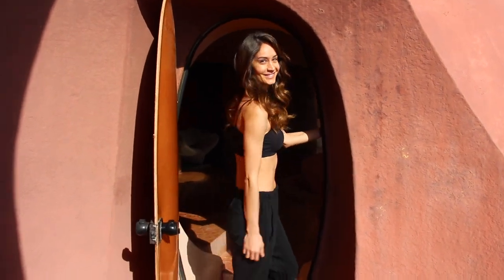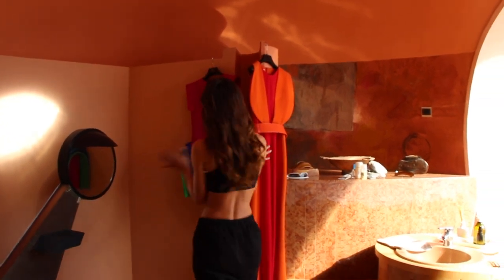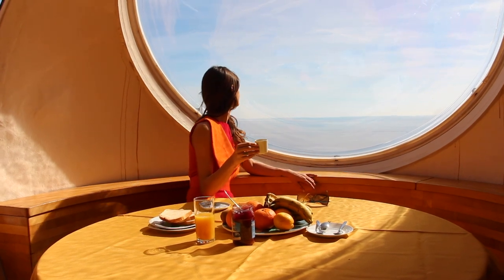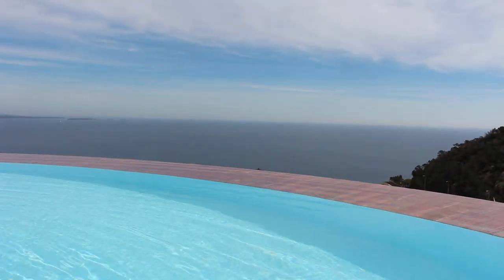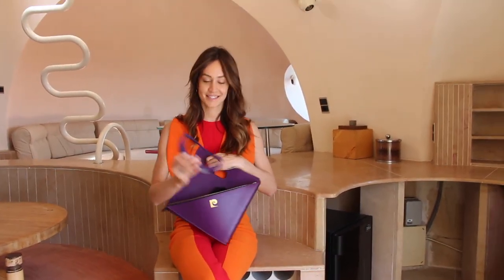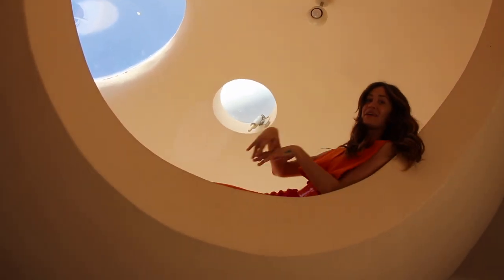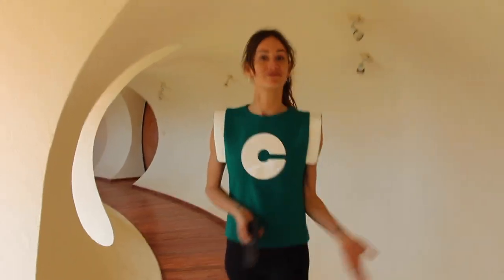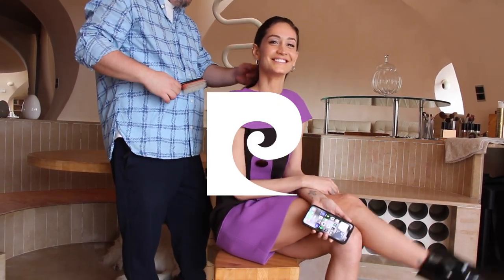A Day at Pierre Cardin's Iconic Palais Bulles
Join Helena for a day at the Palais Bulles along the French Riviera and rediscover this iconic home which belonged to Pierre Cardin.